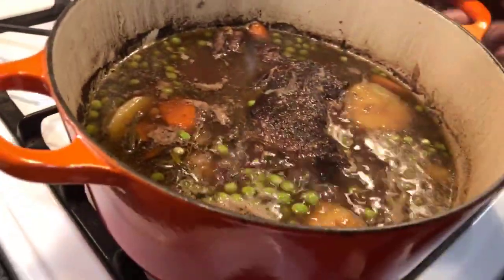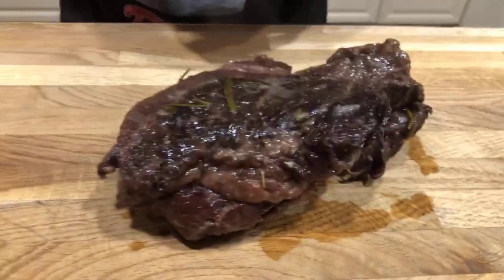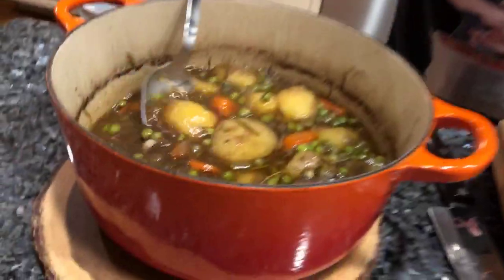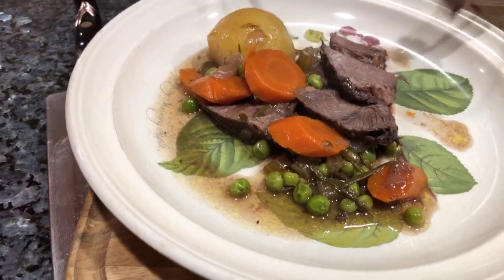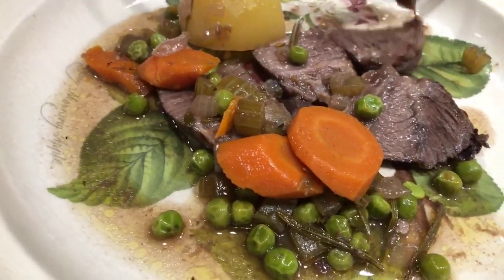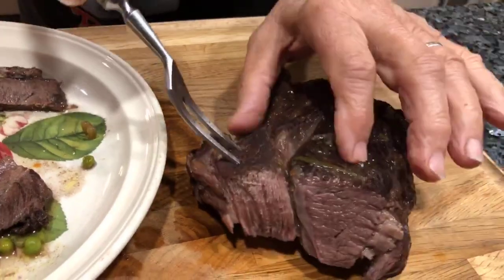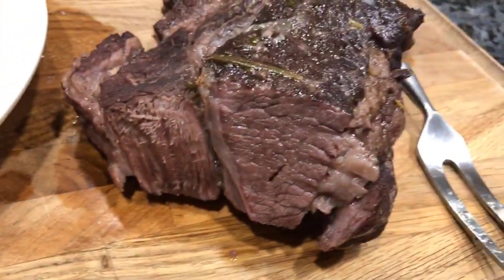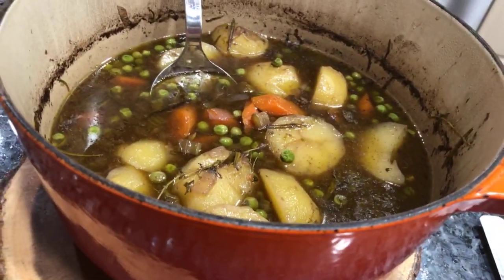Pot Roast (Part 2) by Pasquale Sciarappa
Pasquale Sciarappa from OrsaraRecipes makes Pot Roast (Part 2).
Filmed live on November 21st 2020.